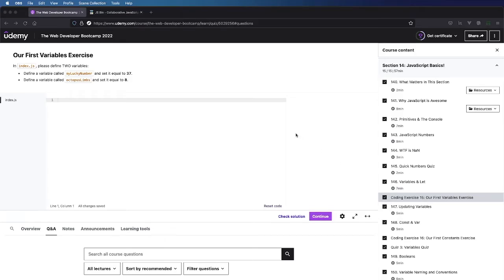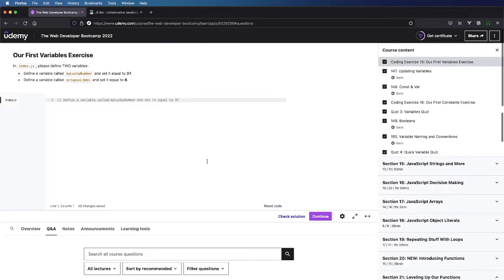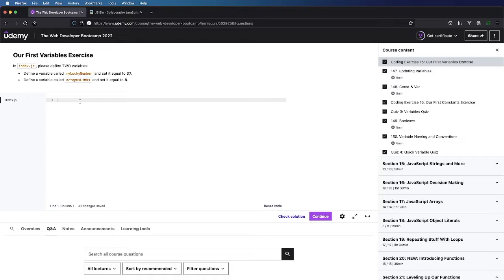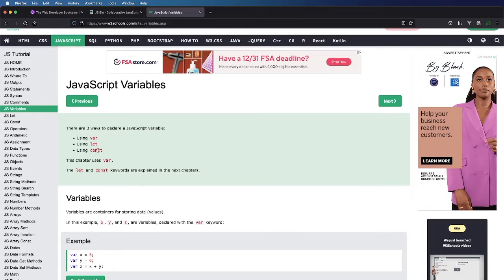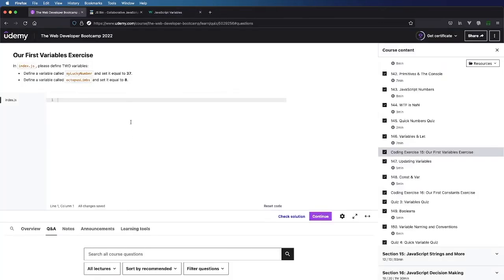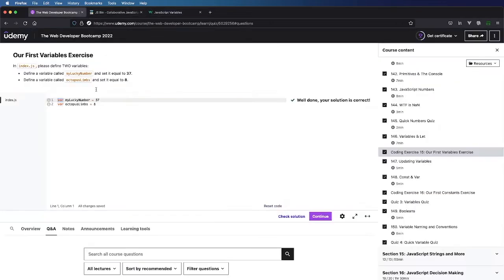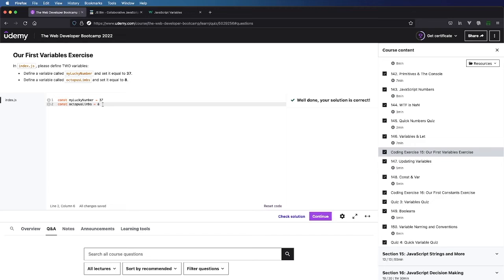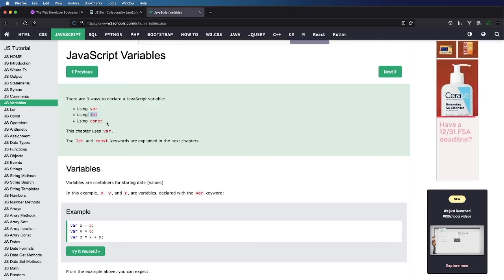Colt Steele Web Developer Bootcamp Exercise 15 solution